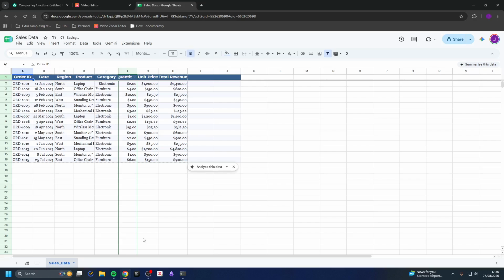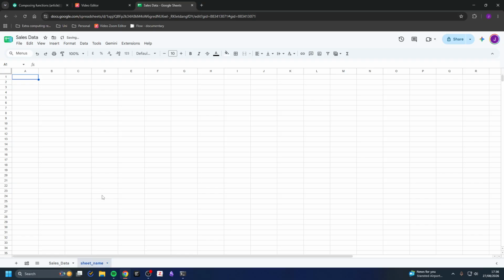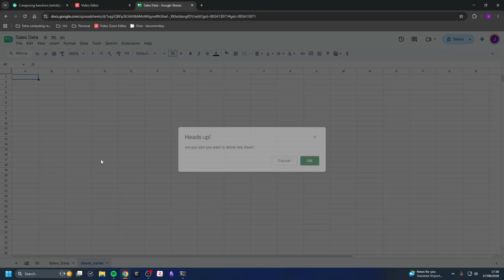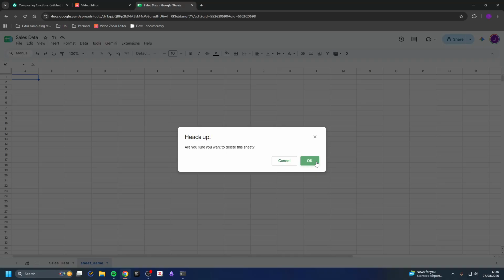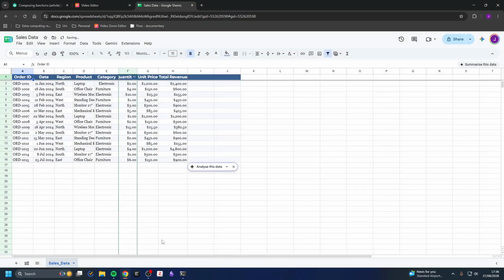How to Add a New Tab in Google Sheets - Manage Worksheets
Learning how to add a new tab in Google Sheets is essential for anyone looking to keep their data organized and professional. When your spreadsheet starts to grow, placing everything on a single page can lead to confusion and cluttered views. By creating additional workspaces, you can separate different categories of information, such as monthly budgets or project phases, within the same document. This process is straightforward; simply locating the plus icon in the bottom-left corner allows you to instantly generate a fresh blank sheet.

Once you have your new workspace, the next step is often customization. This tutorial demonstrates how to use the management menu to rename your tabs, ensuring that each sheet has a clear, descriptive title that matches its contents. Instead of relying on generic names like Sheet1 or Sheet2, you can quickly edit the title to make navigation effortless for yourself and anyone else collaborating on the file. This makes the workflow much smoother when dealing with large amounts of data.

Efficiency also means knowing when to remove outdated information. You will see how to clean up your workbook by deleting unnecessary tabs through the context menu, which helps maintain a streamlined environment. Additionally, for those who have already spent time building a complex layout or specific formatting, duplicating an existing sheet is a powerful time-saver. Rather than starting from scratch, you can create an exact copy of a tab, keeping all the data and styling intact while allowing for new entries. Mastering these basic tab management skills ensures your spreadsheets remain scalable and easy to navigate as your projects evolve.